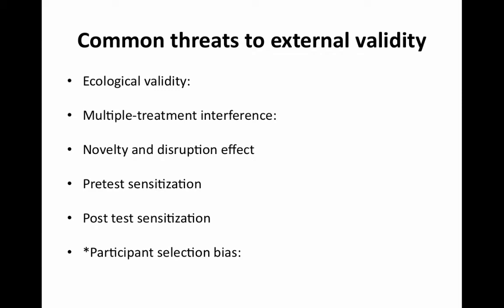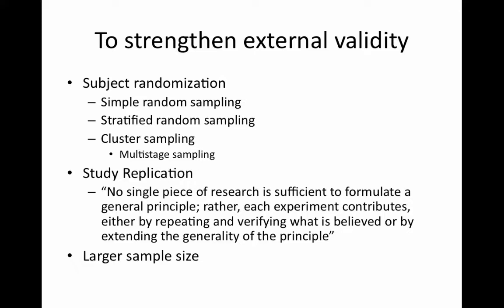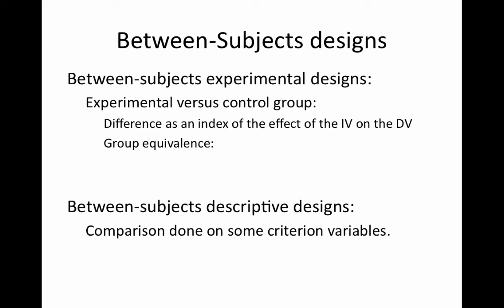RM - Chapter 4 - Part 5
Table of Contents:

00:26 - Common threats to external validity
01:31 - To strengthen external validity
02:35 - Threats to external validity
03:54 - The basic dilemma
04:09 - Pilot research
05:03 - Between-Subjects designs
06:05 - Between-Subjects designs